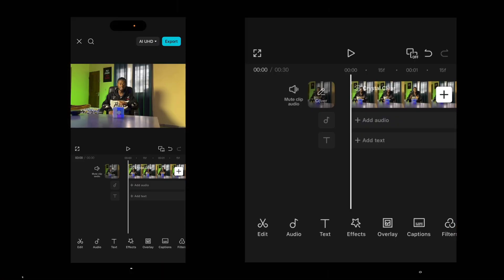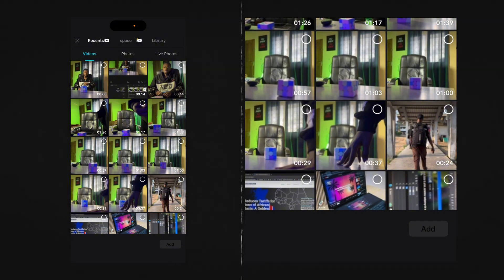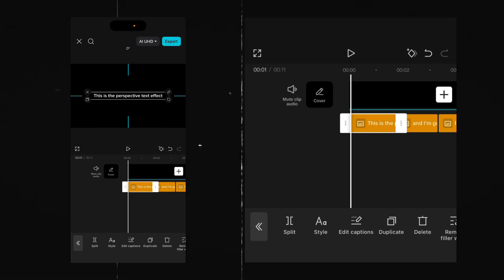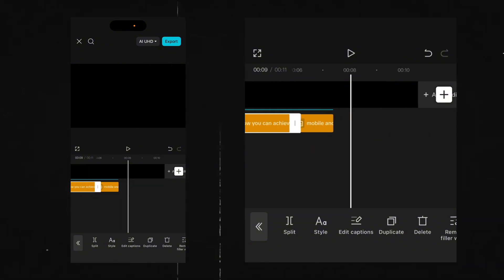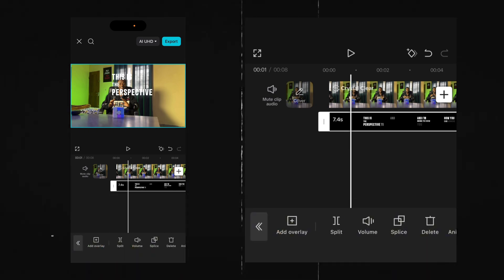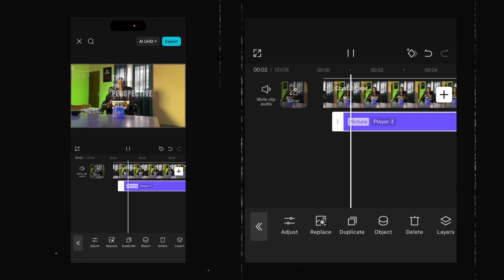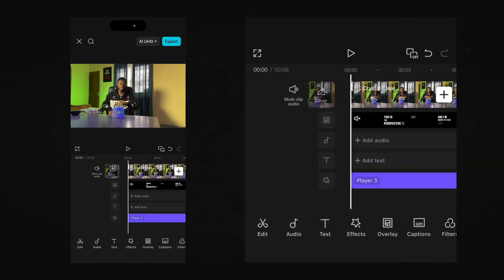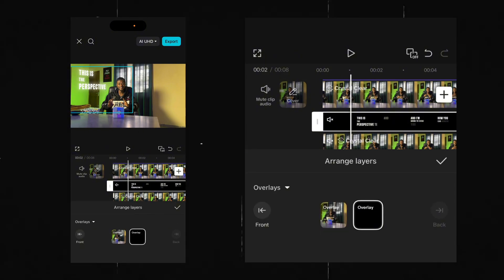Perspective Text Effect in CapCut Tutorial Video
In this quick tutorial, I’ll show you step-by-step how to add the perspective text effect in CapCut Mobile. Whether you’re editing for TikTok, YouTube Shorts, or Instagram Reels, this effect will instantly upgrade your videos and make your titles stand out.

What you’ll learn in this video:
 • How to use the Perspective feature in CapCut Mobile
 • Tricks to align and style text for a cinematic look
 • Best practices to make your edits eye-catching

This tutorial is beginner-friendly, so even if you’re new to CapCut, you’ll be able to follow along and create amazing perspective text effects in minutes!

📱 Perfect for:
 • Video editors using CapCut Mobile
 • Content creators for TikTok, YouTube, and Instagram
 • Anyone wanting to add stylish text animations to their videos

⏱️ Chapters
00:00 – Introduction
00:18 – Import Video in CapCut
01:34 – Generate Captions
02:47 – Import Caption Overlay
03:22 – Add Player 3 Effect for Perspective
04:37 – Add text behind subject
05:24 - Conclusion